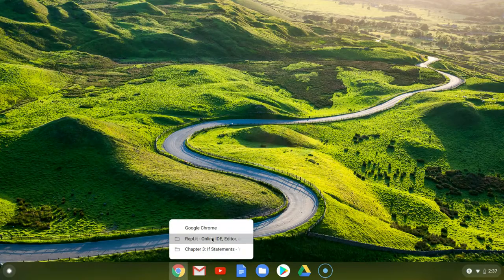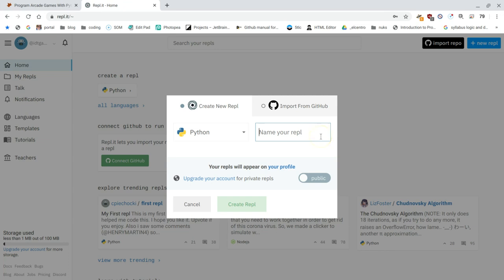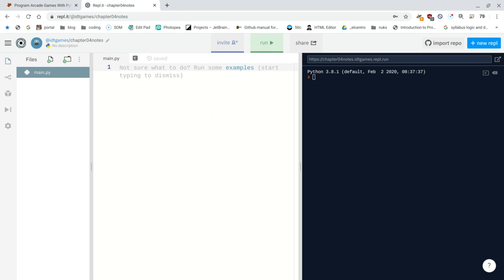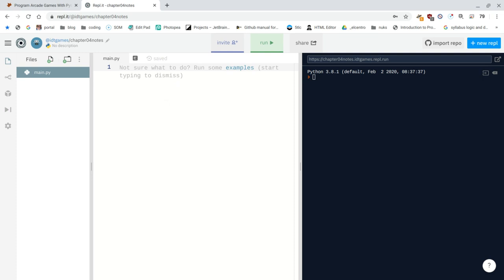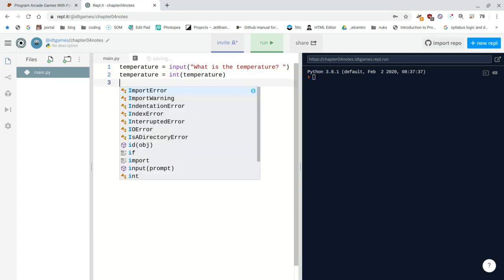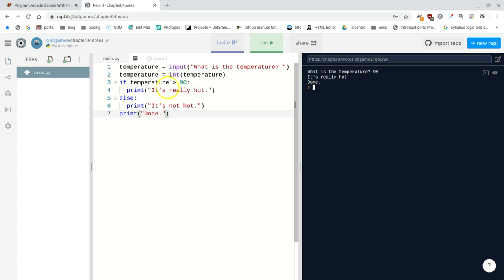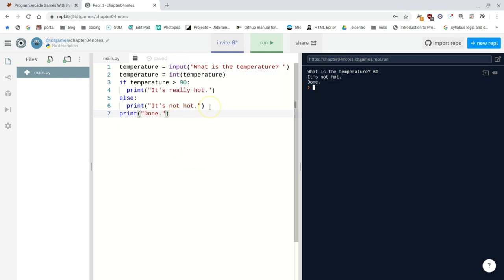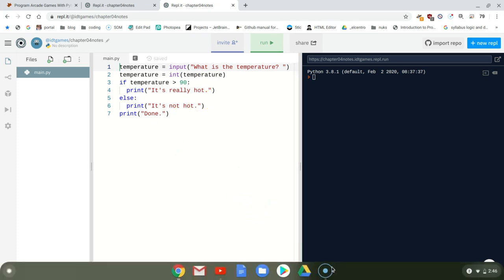Create Python code in repl it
Create a repl.it file and give it a proper name to turn in with your reading assignments and labs.